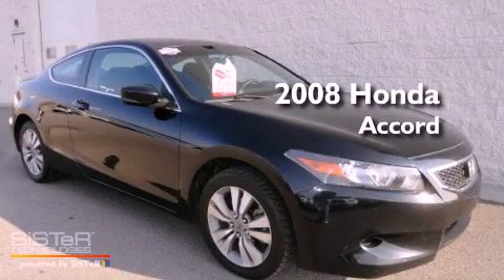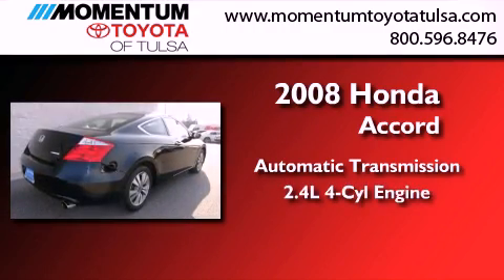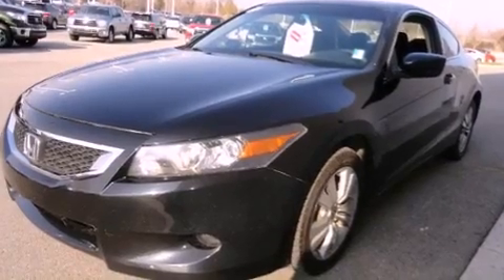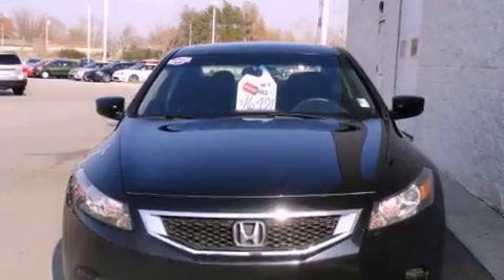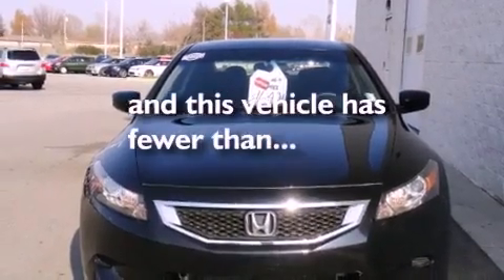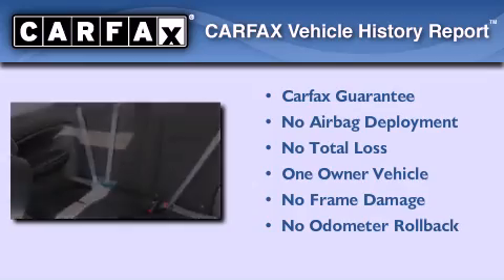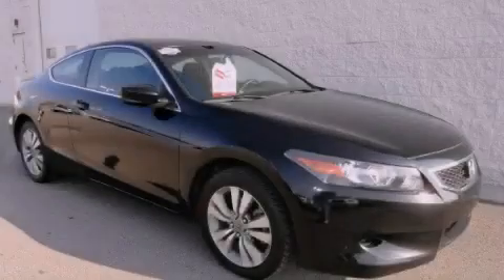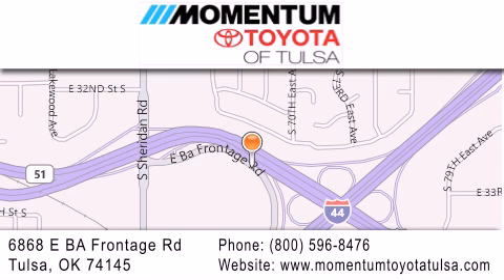Pre-Owned 2008 Honda Accord Tulsa OK 74145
Year : 2008
 Make : Honda
 Model : Accord
 Engine : 2.4L I-4 cyl
 Trans . : Automatic
 Exterior : Black
 Miles : 66,851
 Interior : Gray
 Stock : S8A002620

 6868 East B.A. Frontage Rd.